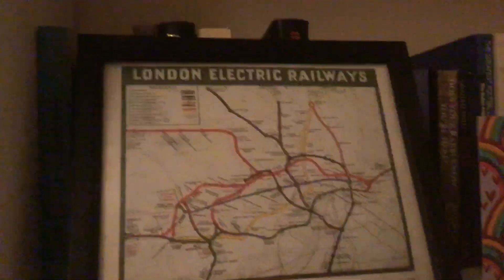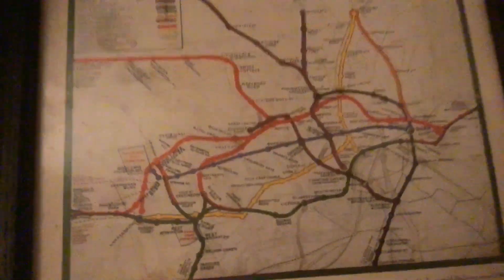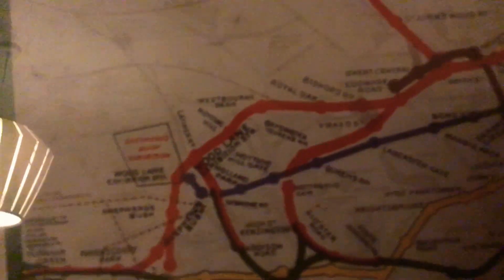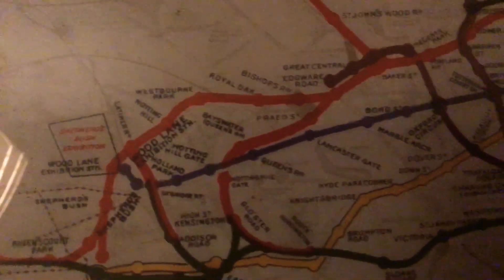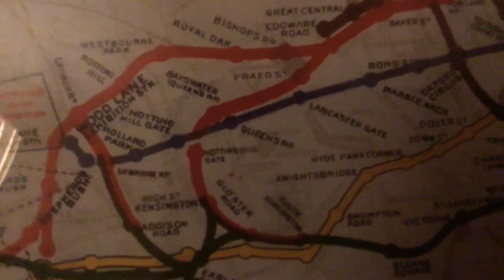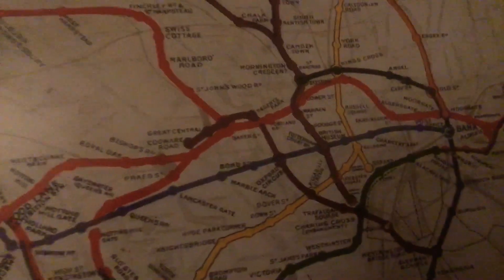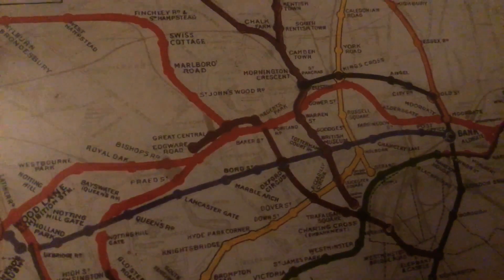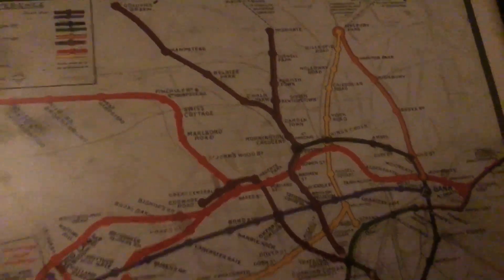Showing you my London Electric Railways Map